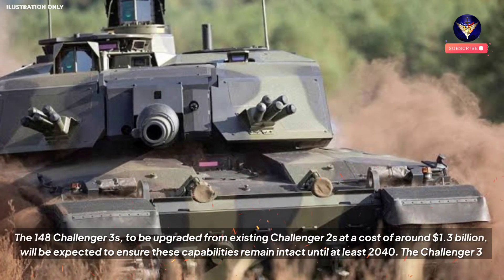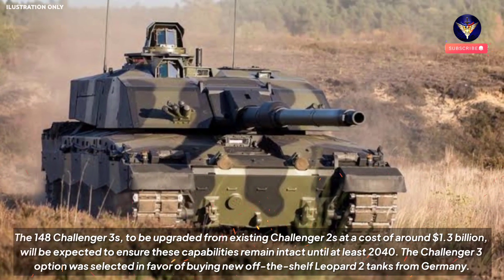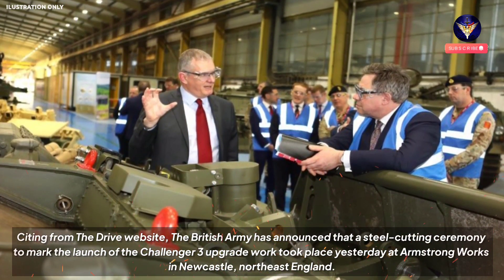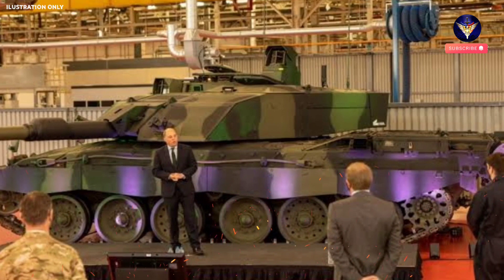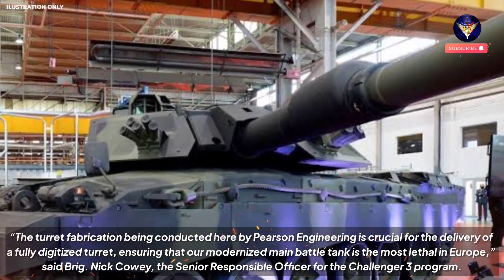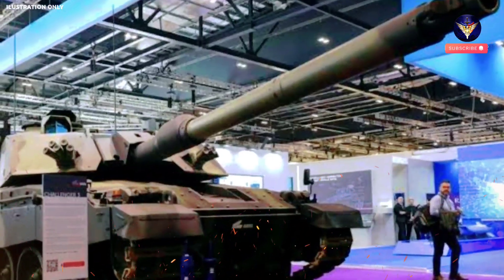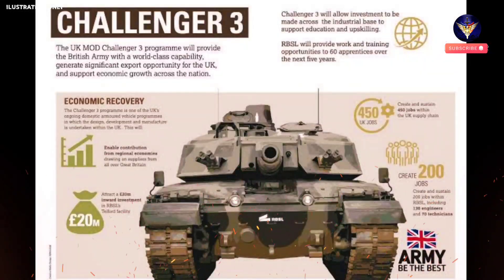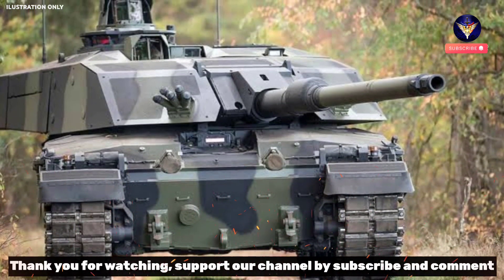Finally! Europe's The Most Lethal Main Battle Tank for British Army is now under construction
Europe's the most lethal MBT, British Army's upgraded Challenger 3 is now under construction

Citing from The Drive website, The British Army has announced that a steel-cutting ceremony to mark the launch of the Challenger 3 upgrade work took place yesterday at Armstrong Works in Newcastle, northeast England. At this facility, Rheinmetall BAE Systems Land (RBSL), the prime contractor for the project, and subcontractor Pearson Engineering are completing the new turrets for the Challenger 3s.

Warning!!!